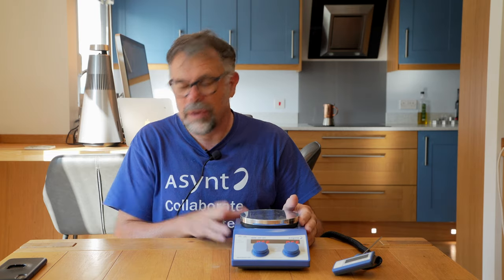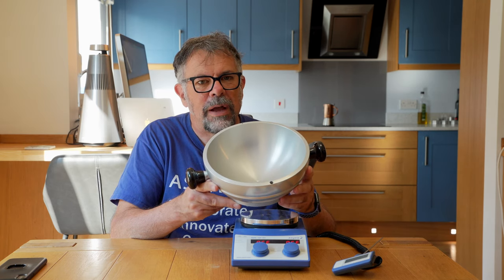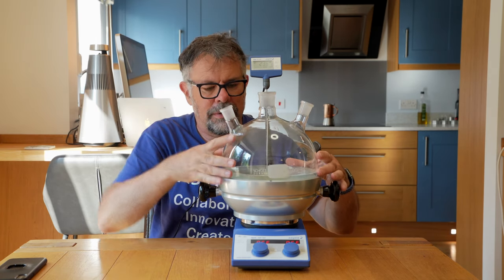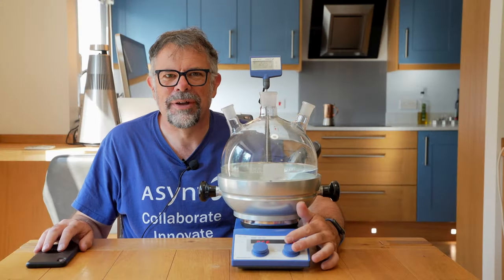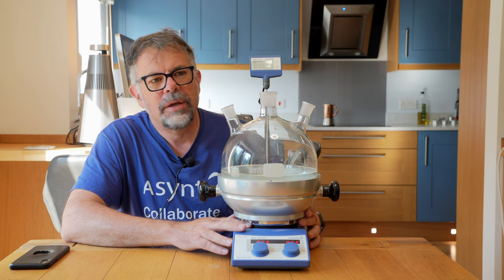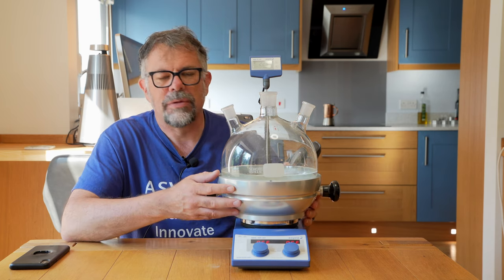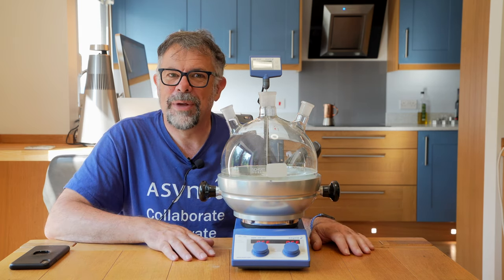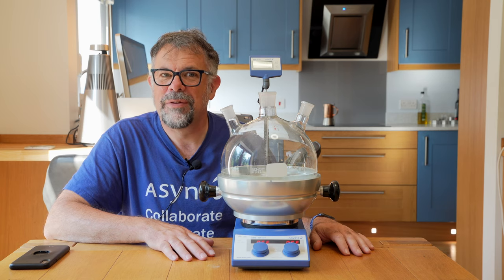Maximise your hotplates potential with the DrySyn SuperMAXI!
DrySyn Super MAXI is a safe and environmentally friendly way to heat and stir 5 litre round bottom flasks in your fume hood. The Asynt DrySyn range allows the synthetic chemist to avoid using messy oil baths and unstable heating mantles for heating and stirring in the laboratory. With positioning fit and lifting handles as standard, the SuperMAXI allows you to safely perform large scale reactions using any hotplate you already have in the lab.